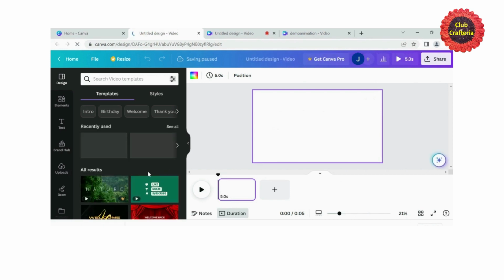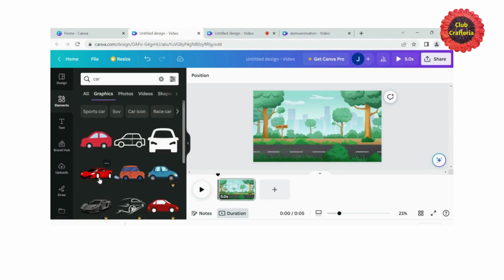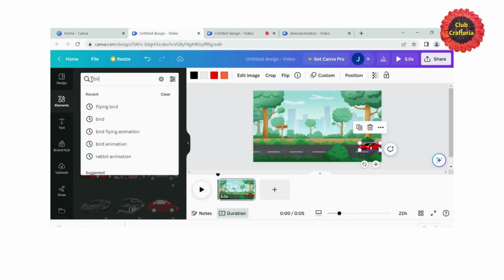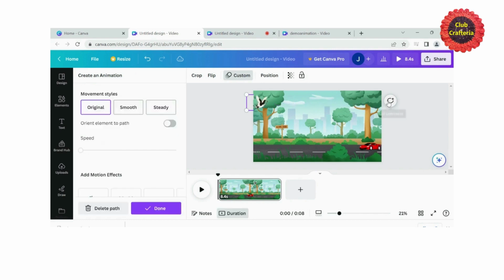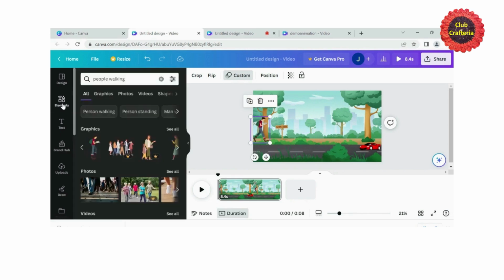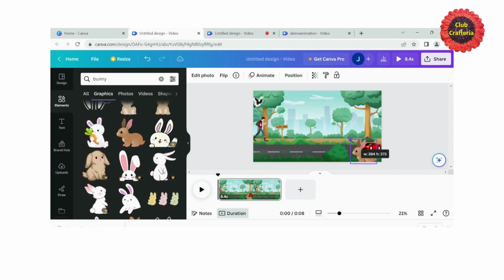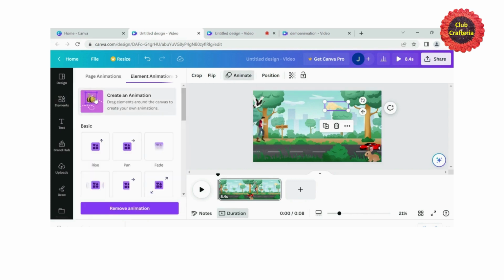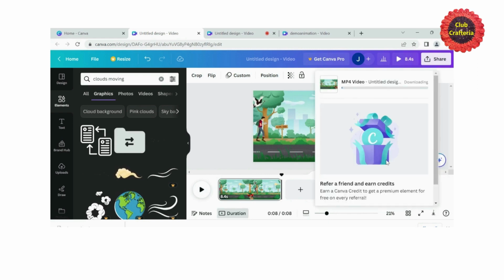How to create animation for free using Canva | Basic Animation | Animation Video | Club Crafteria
Hello friends,
       In this video we will learn how to do a beautiful and easy animation using Canva for free.